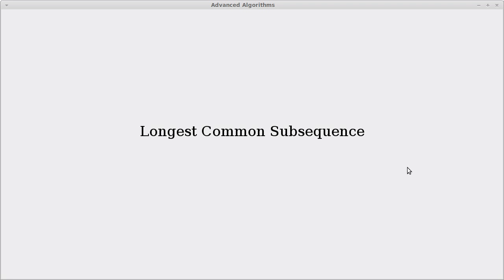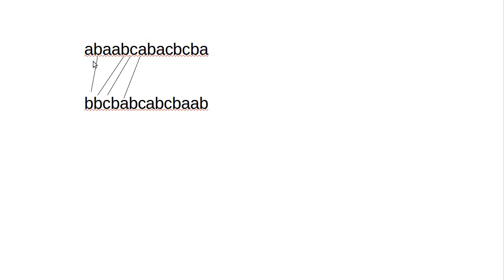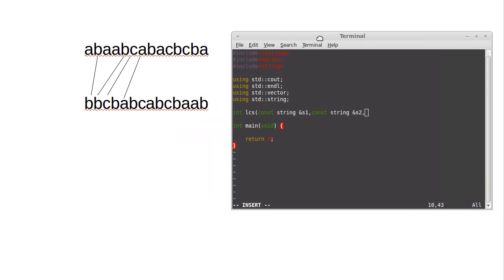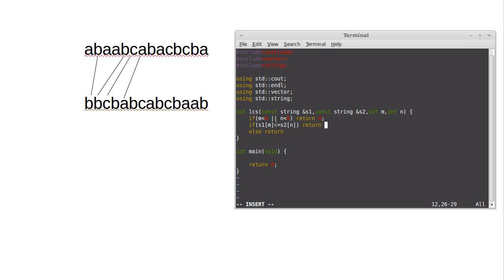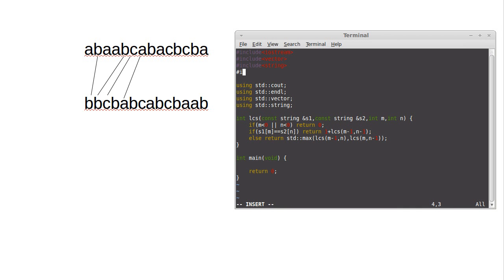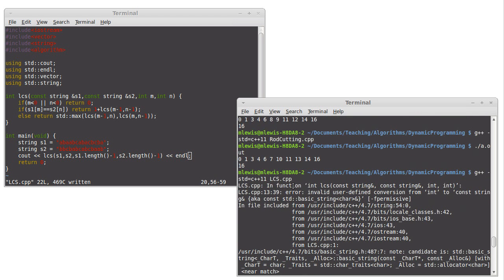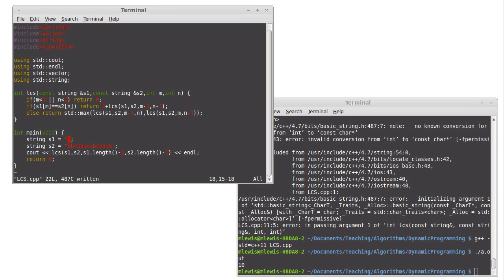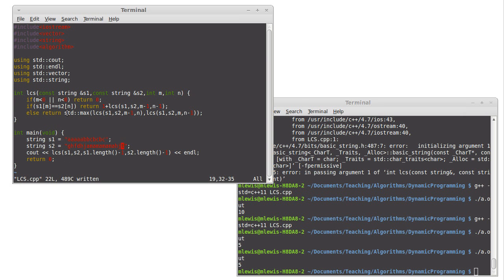Longest Common Subsequence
In this video we introduce the longest common subsequence problem and write a recursive solution to it.